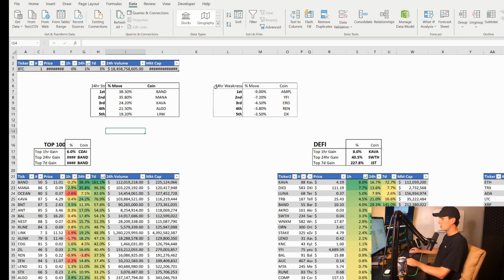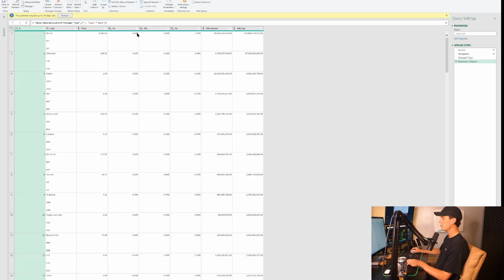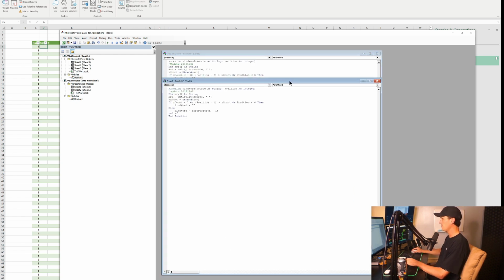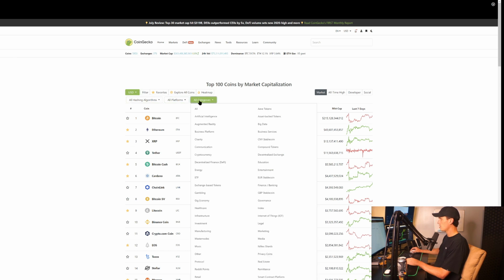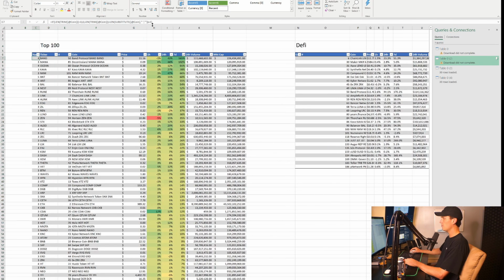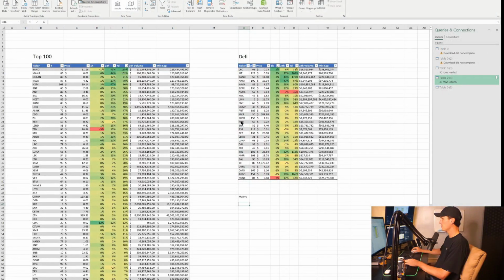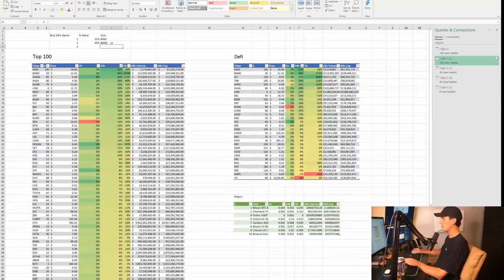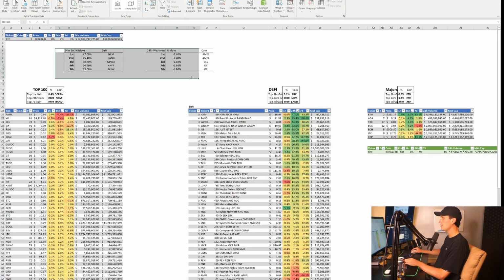Market Scanner For Crypto Bull Market (Tutorial)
Daily streams covering the biggest news, movers, themes, and trades in crypto.

Remember to turn POST NOTIFICATIONS ON so you NEVER miss a video.

►In today's video I show you exactly how to create the most helpful coin screener that allows you to find the coins that are pumping in each sector. Follow the tutorial to make your own.

Excel Formulas you need:
► Formula to count number of words in Coin Name column: =IF(LEN(TRIM(@Coin))=0,0,LEN(TRIM(@Coin))-LEN(SUBSTITUTE(@Coin," ",""))+1)
► Code Formula to create custom FindWord function in Developer module: just copy and paste it from my screen because I can't post brackets here
►Formula to create a column showing ticker for coin: =FindWord(@Coin,@Name)

The Crypto.com app wallet allows you to buy Bitcoin, get your Visa crypto card, earn interest on select coins, and shop online with crypto cash back.